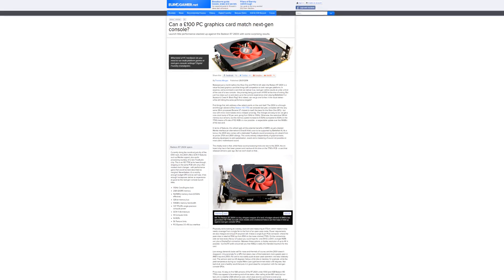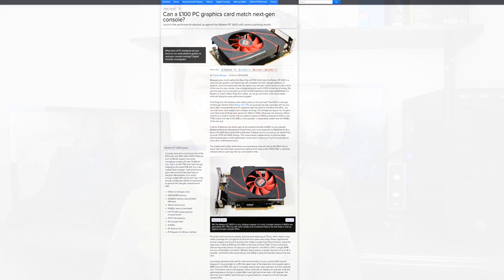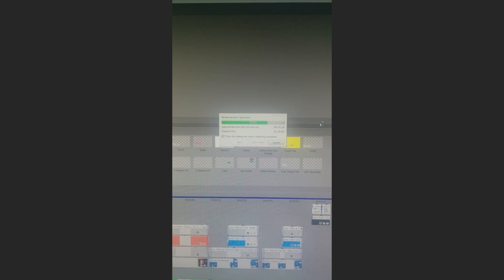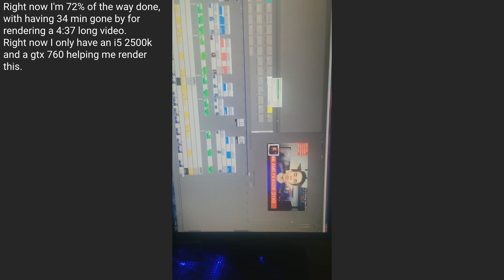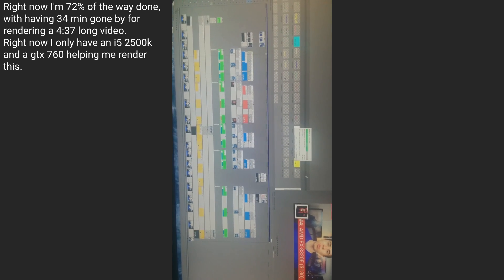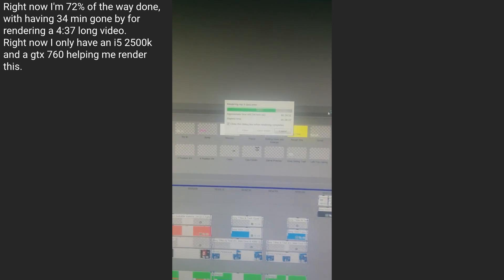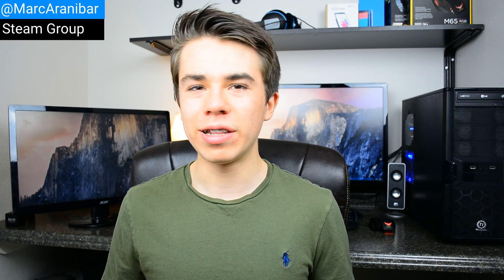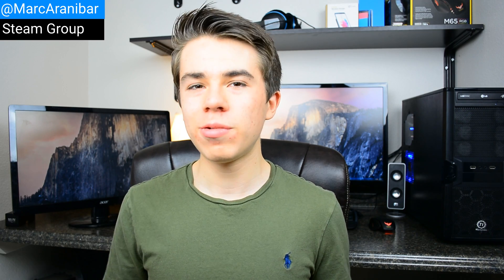Channel Update #3! Building a $500 CONSOLE KILLER in real life, 30K Subscriber Q&A, $2500 Gaming PC!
Right now I have two opportunities to do some actual pc builds in real life, having one of them as an overkill $2500 gaming pc, and a $500 console killer machine!
Vote on which PCPartPicker link should be the $500 console killer!
(Vote in the comments section)

Here is a Strawpoll for you guys if you wanna vote

If you feel like you can make a better small compact (matx, itx) console killer machine, feel free to post it in the comments section! Just make sure you have a gpu better than a 260X, its mini itx, it has wireless capabilities, and it has windows 8.1 pro listed as $70!(You can use the student version to install a clean version of windows on a new pc)